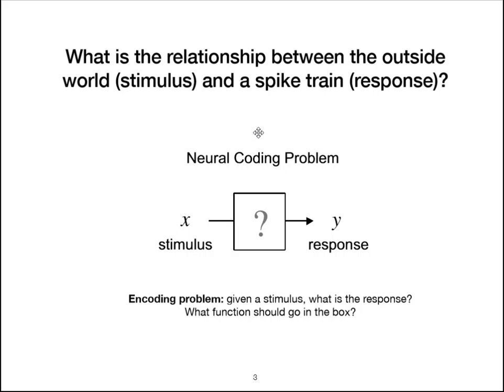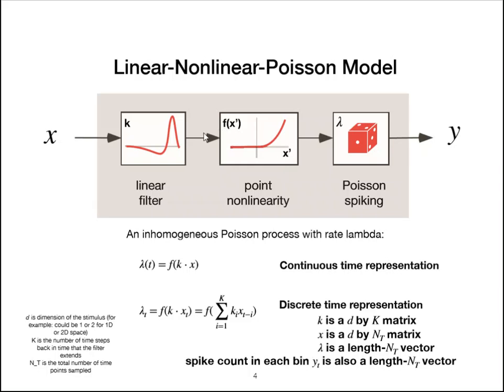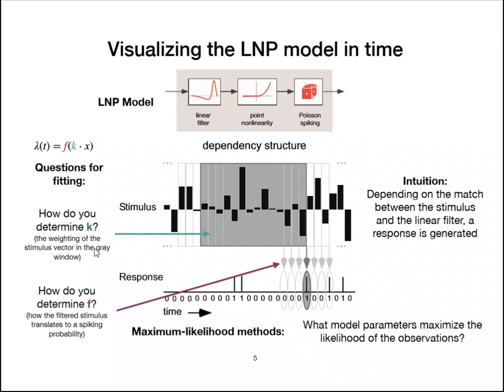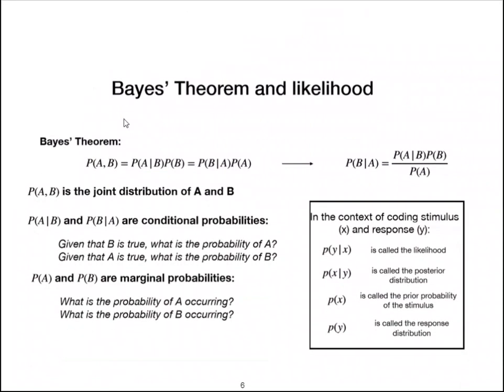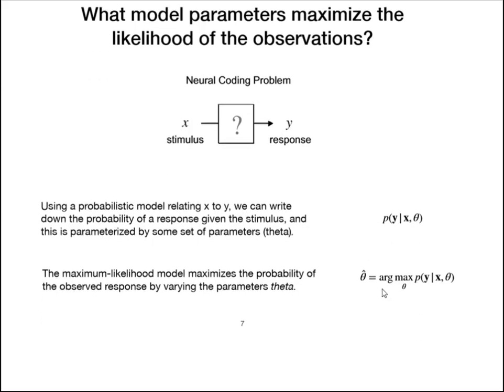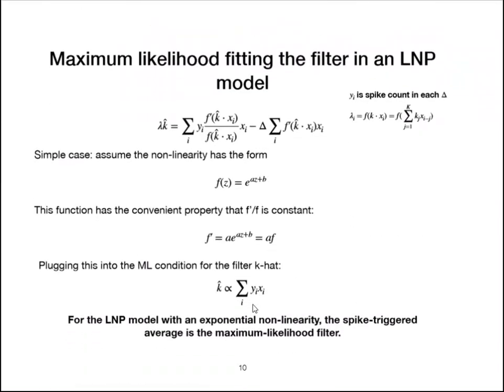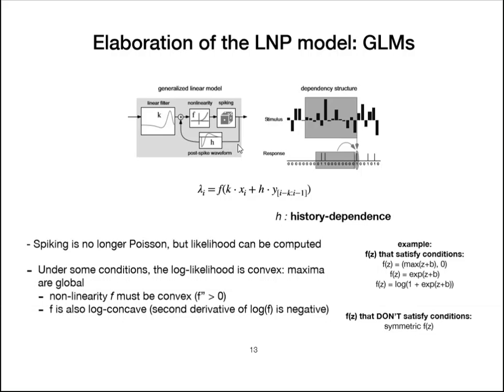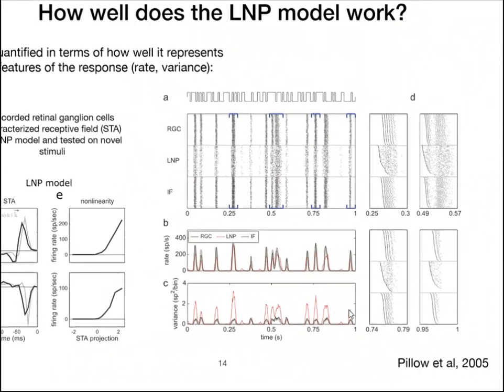[Quantitative Neuroscience] LNP Model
Linear-NonLinear-Poisson Model